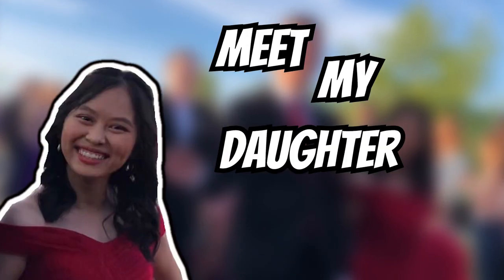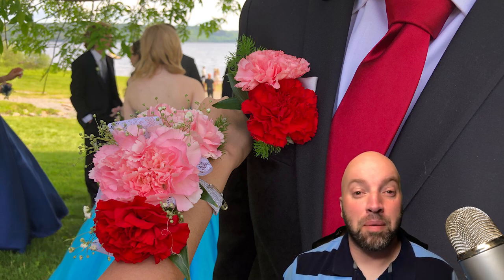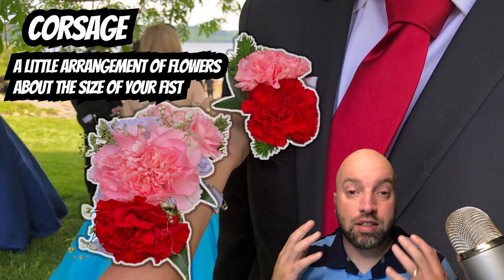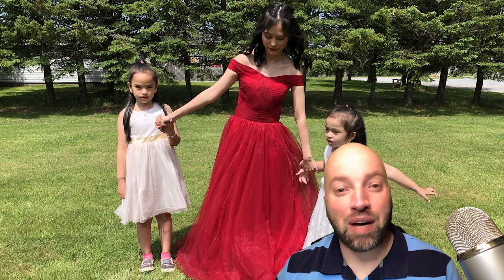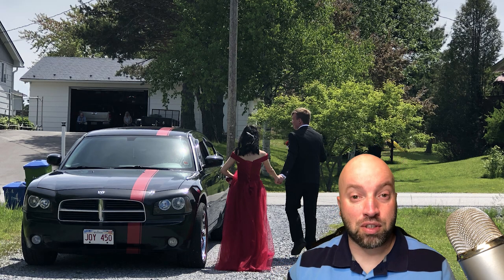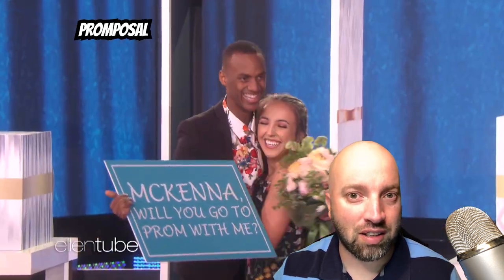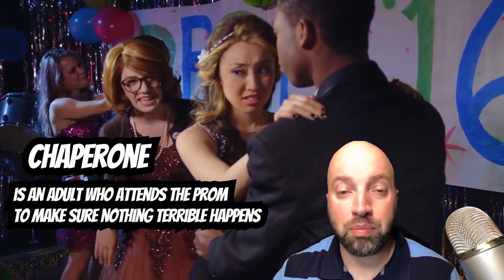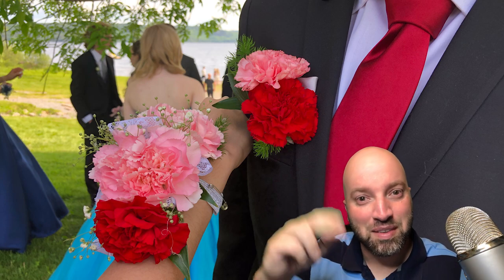Learn Vocabulary About The Prom